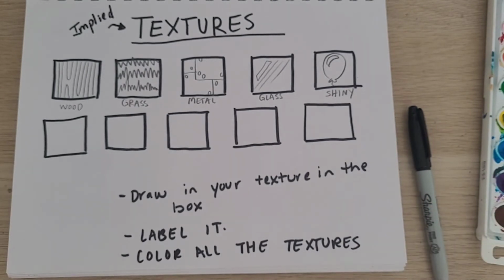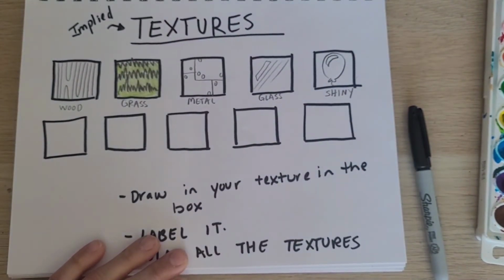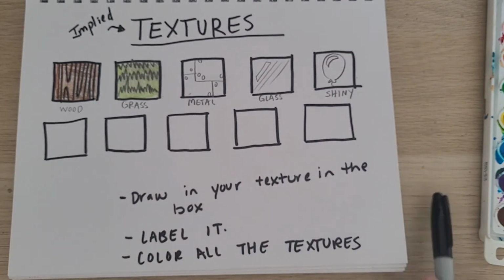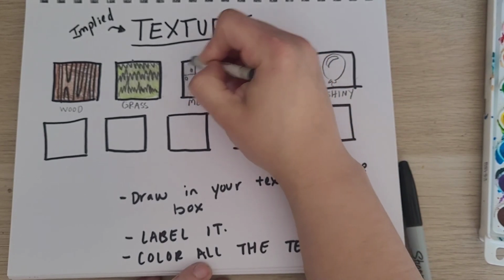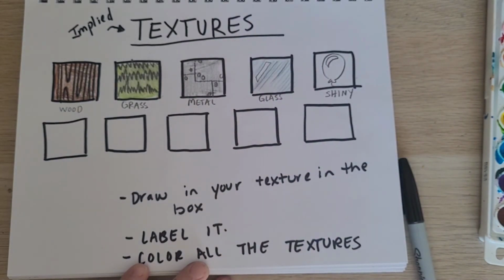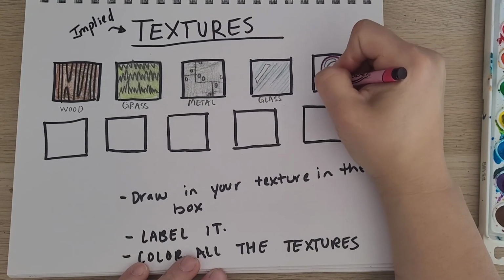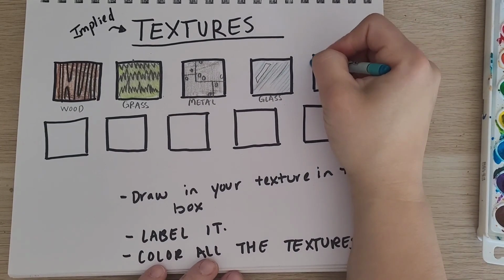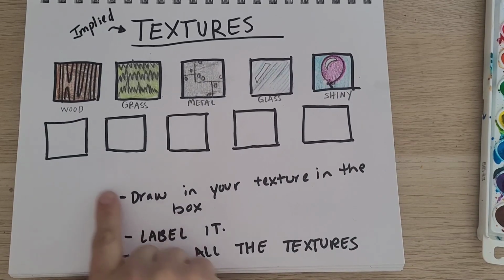Mini Assignment: Textures